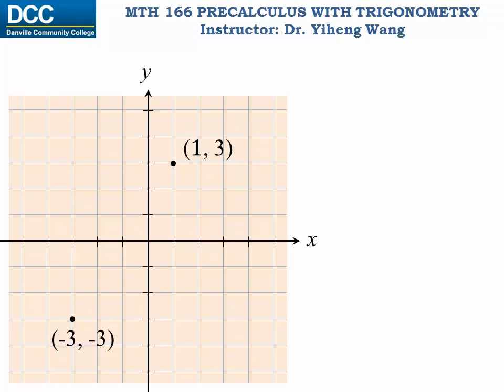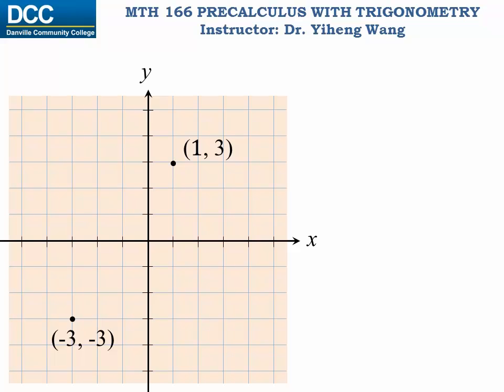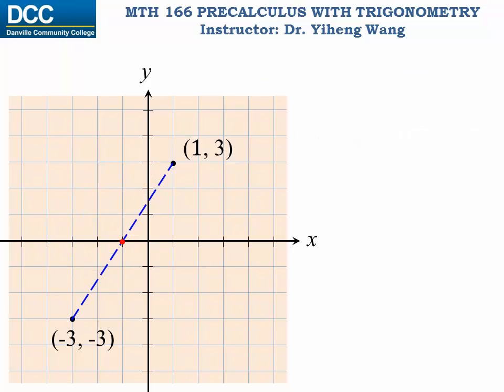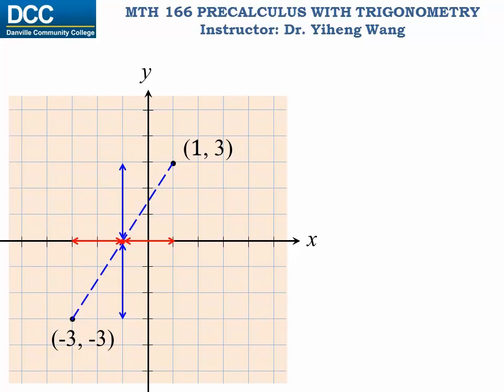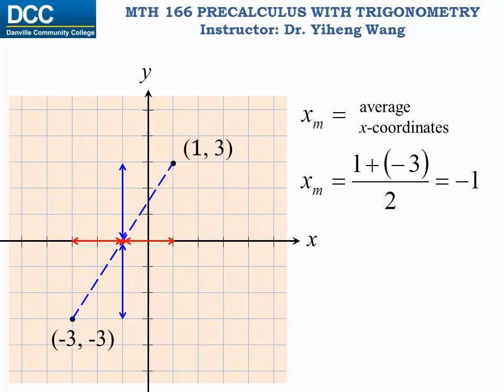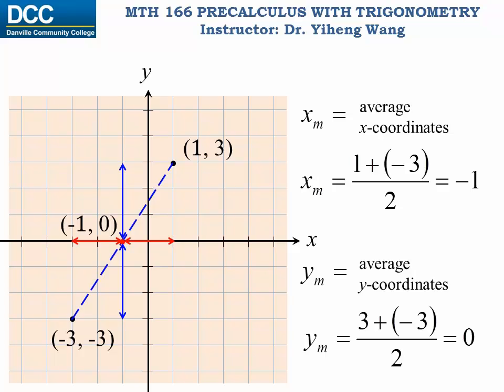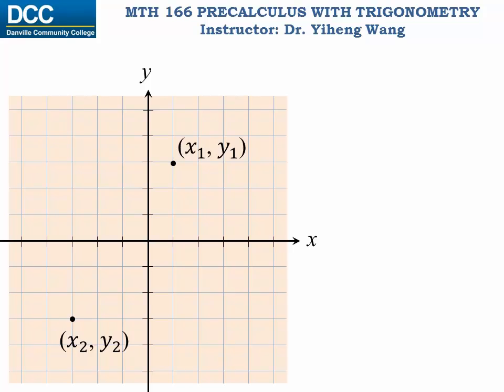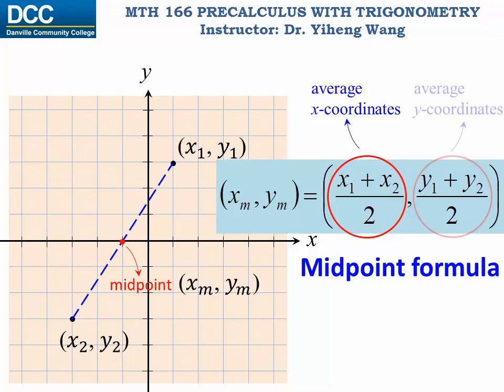Precalculus with trigonometry Lecture 03: Midpoint formula